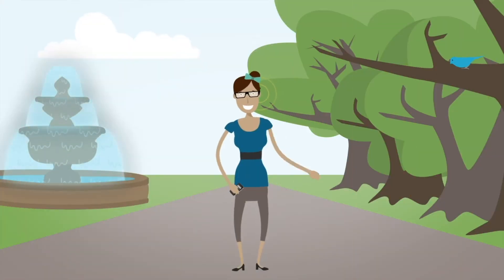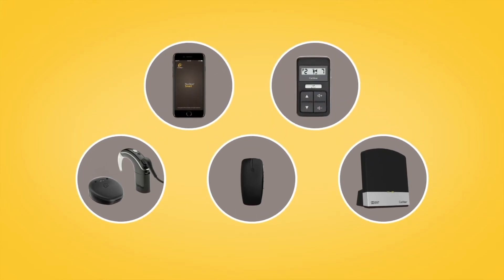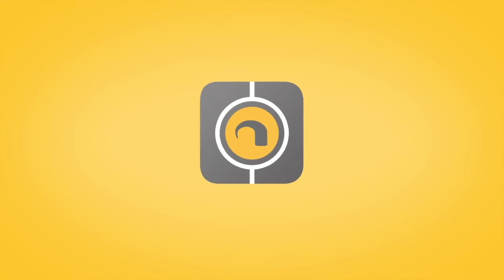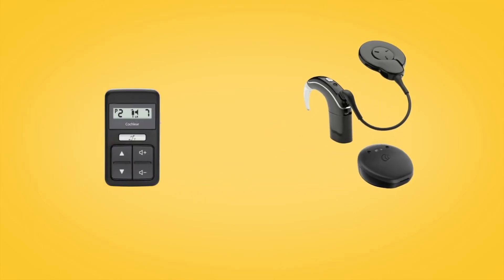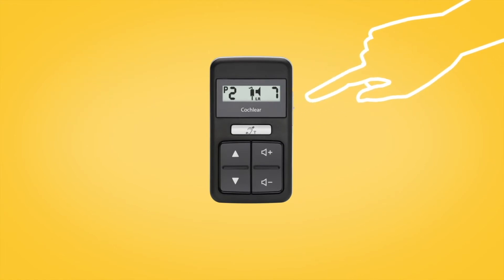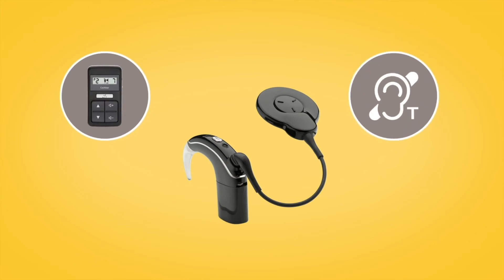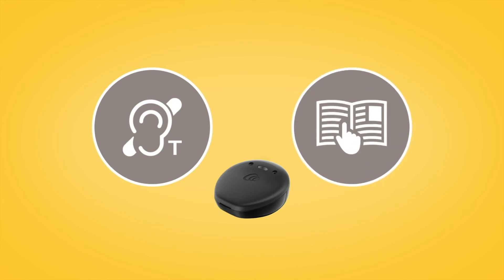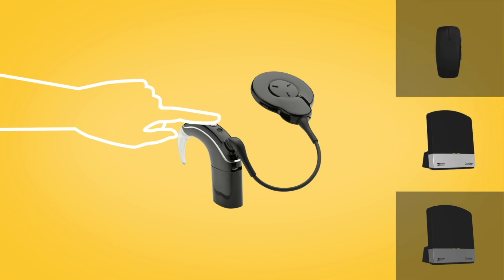Stream audio to the Kanso® 2 Sound Processor from True Wireless™ devices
Watch this video to find out how to stream audio directly to your Nucleus® 7 or Kanso® 2 Sound Processor from a Wireless Mini Microphone or Wireless TV Streamer.